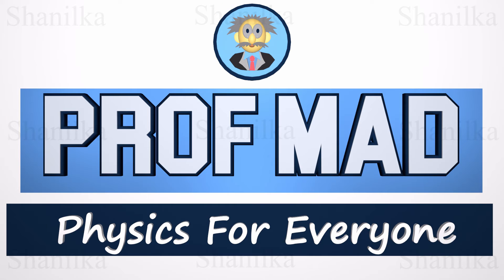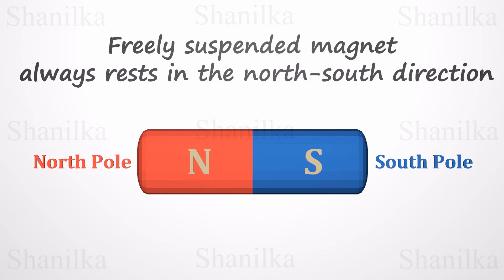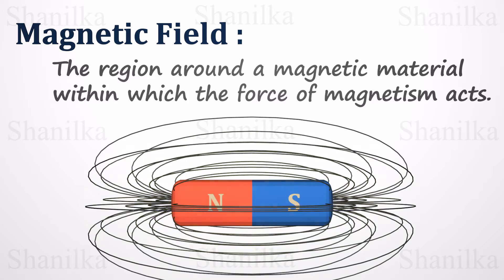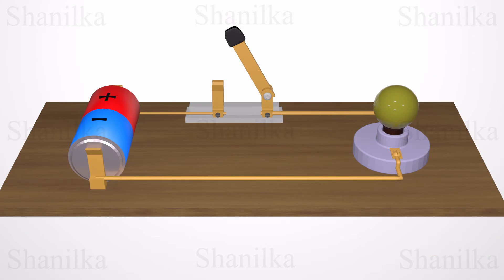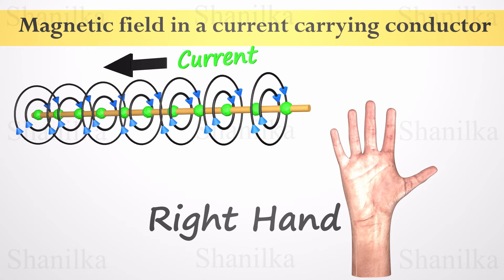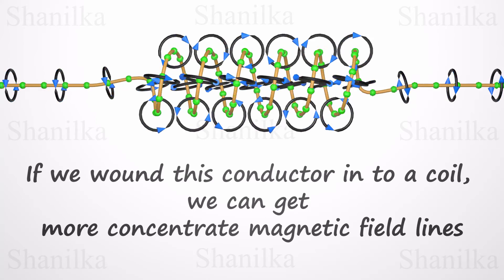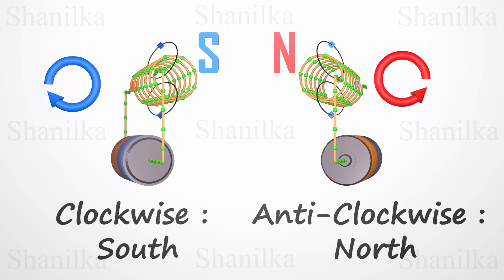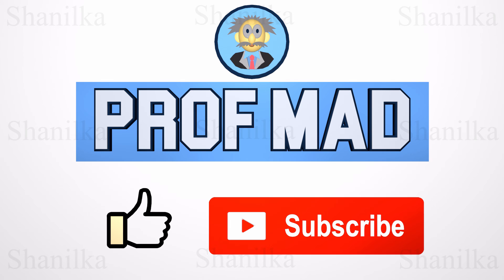Introduction to Magnetism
This video describes the basics of magnetism.
It covers Magnetic field lines, Magnetic flux density, Electromagnetism, Direction of magnetic field in a current carrying wire, Right hand screw rule, How to find the poles of a electromagnet

0:00 Properties of Magnets
1:24 Magnetic field direction
1:47 Magnetic flux density
2:21 Electromagnetism Discovery
2:49 Electromagnetism
2:53 Magnetic field around a current carrying wire
3:11 Right hand screw rule
4:10 Magnetic field around a coil
4:25 The direction of the magnetic field in a electromagnet